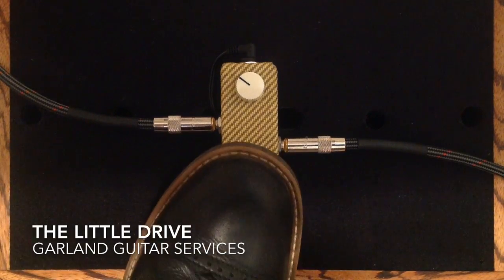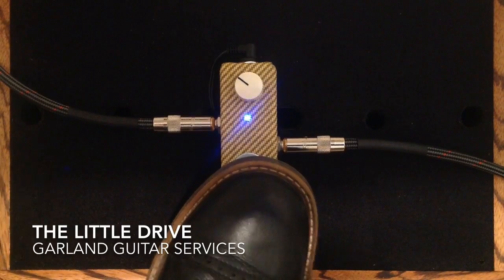the Little Drive - Garland Guitar Services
This is a demo of the Little Drive - Garland Guitar Services.

"The Little Drive - is a one-knob answer to anyone seeking a simple and effective Dirt Box or Boost. The tone reminds people of a vintage tube amp cranked up, lots of saturated overdrive sounds. Use it as a stand alone Distortion/Fuzz or place it before and after Gain-based Effects for different Boost and OD type settings. Before Distortions and Fuzzes it adds a subtle Drive, but after the same type of boxes it has a juicy Gain and Volume Boost!
BEST SELLER

Micro Enclosure, Bypass LED Indicator, Single Volume Knob, Input and Output Jacks, True Bypass Footswitching, 9v DC Power Only."